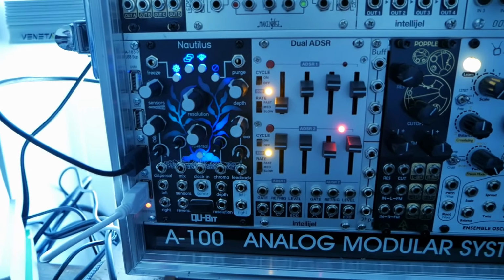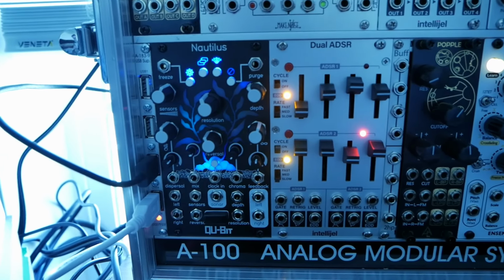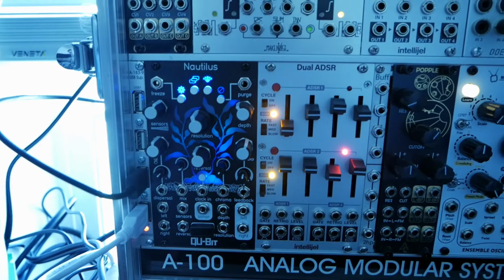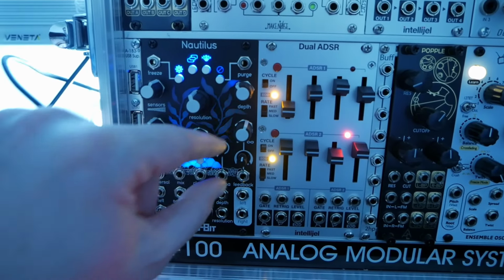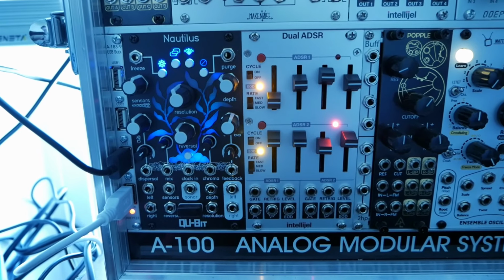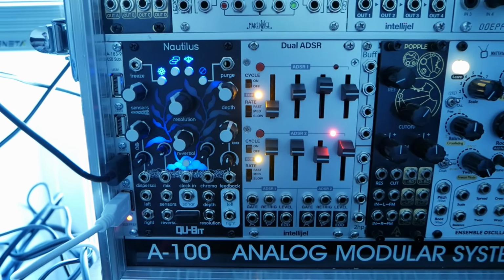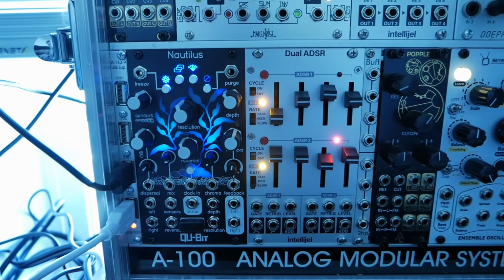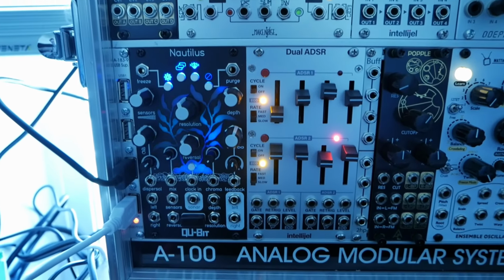Modular Rig Tour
After I posted my studio tour video a couple months ago, I got a few comments asking me to do a tour of my modular setup. So here is the modular tour. I'm no expert on any of these modules, or even synthesis in general, but I'll talk a bit about what modules I have and how I try to use them.